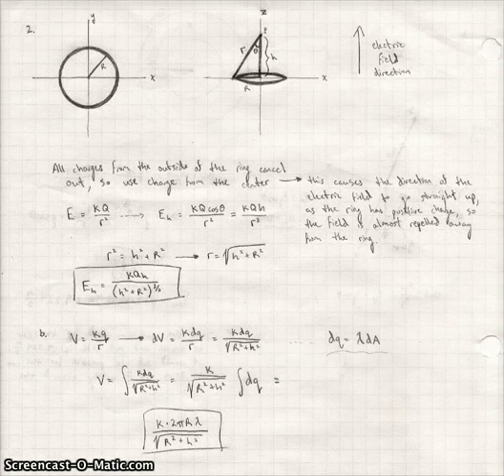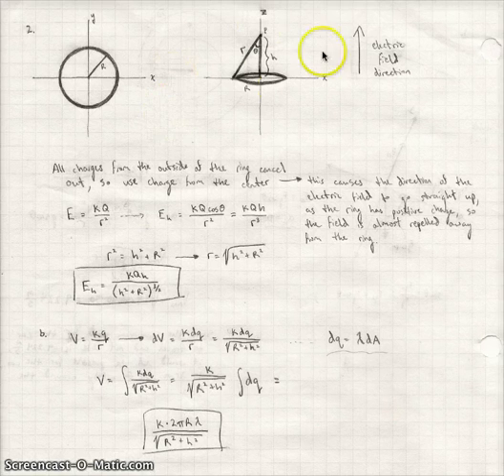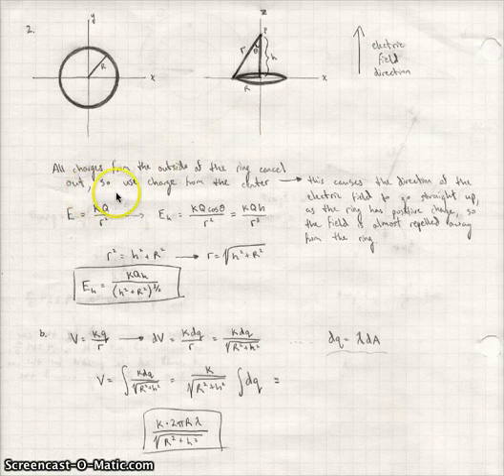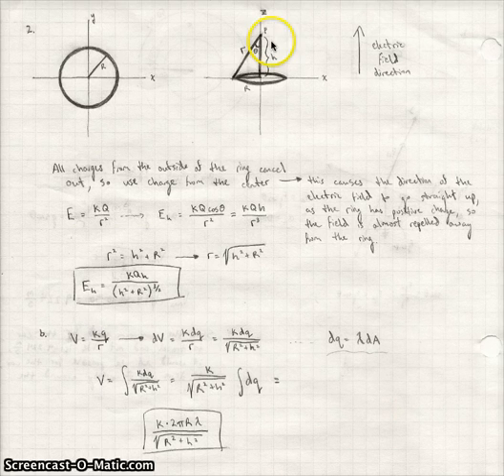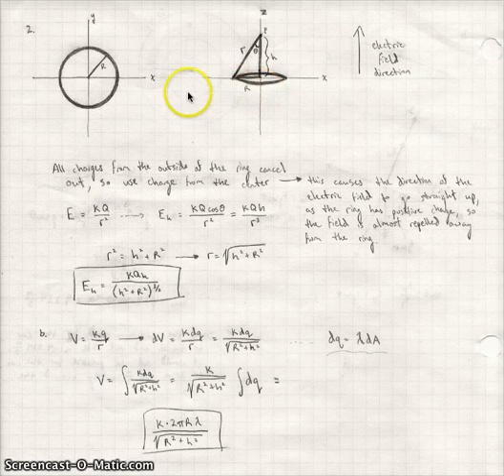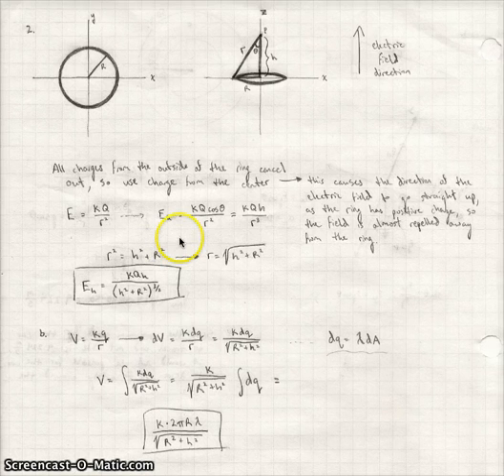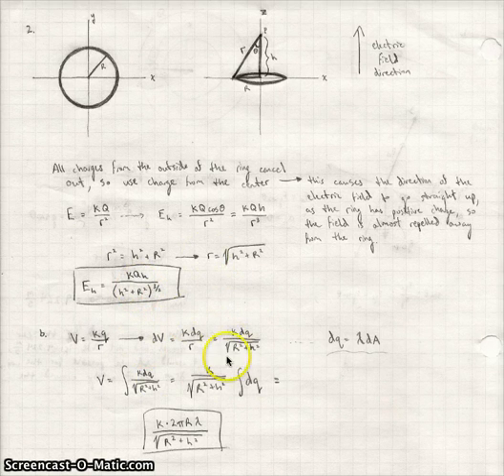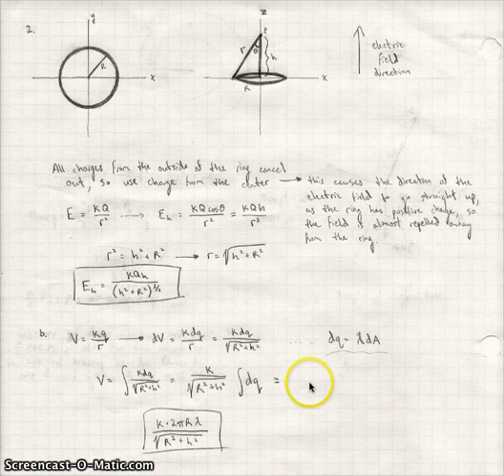Physics Project Explanation 2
For Mr. Segal - Explanation to question 2 for final physics project.  May 29, 2015.

-RJ